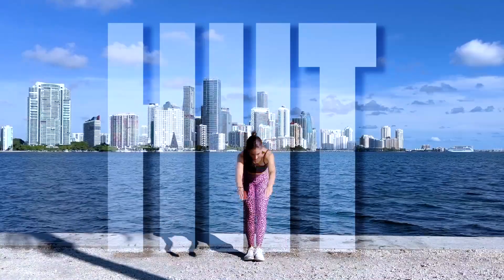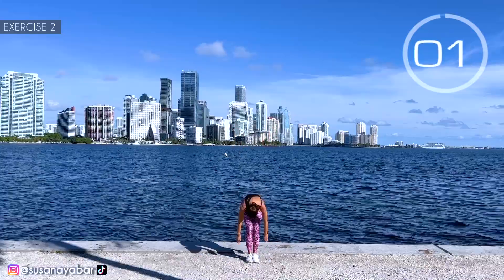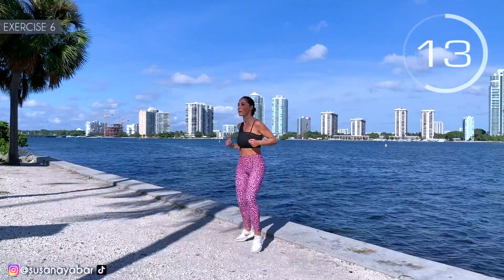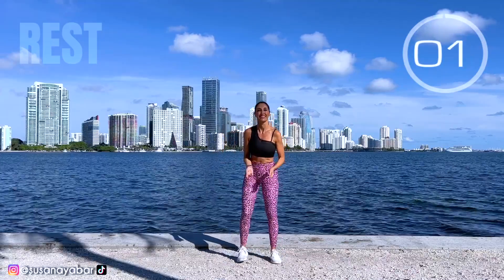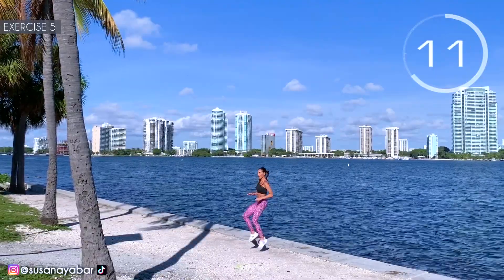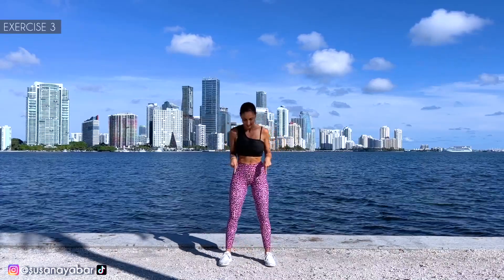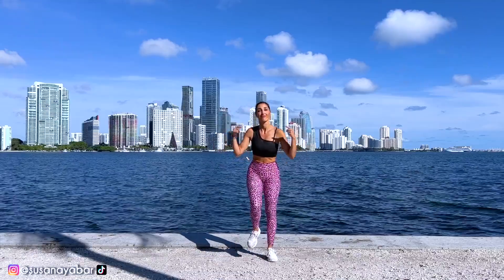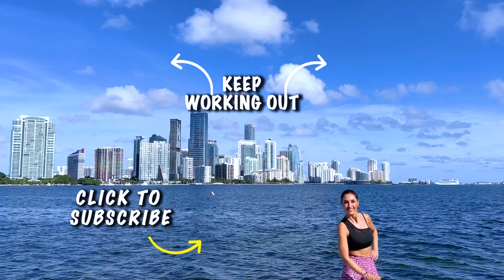Cardio HIIT! The Best Fat Burner For Your Body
Cardio Hit. The best fat burner for your body. Susana Yábar by FUNfitt training at home in 15 minutes. To lose weight follow more routines on this YouTube channel.